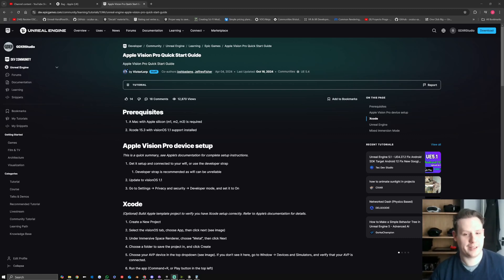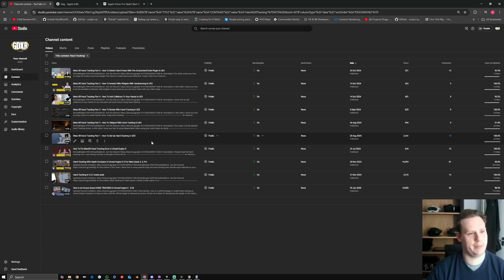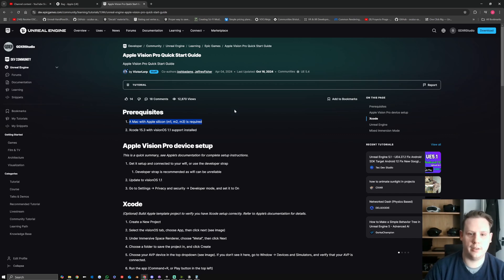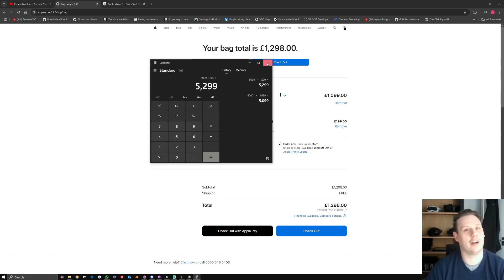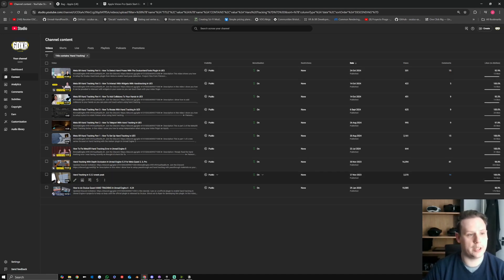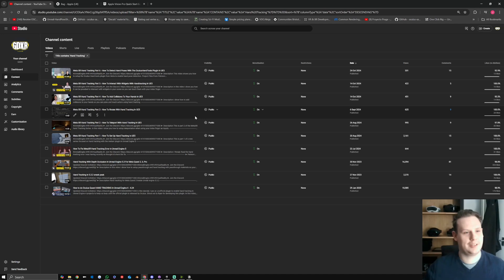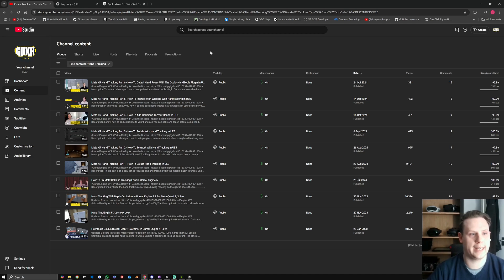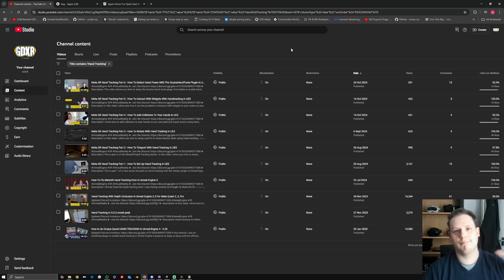Apple Vision Pro Development With Unreal Engine 5 & Why I Cant Develop Content For It.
► Description
Hey everyone! I wanted to make a quick video to address the many questions I’ve been getting about the Apple Vision Pro. After creating the MetaXR hand tracking series, I’ve received a flood of private messages and emails asking me to cover Apple Vision Pro content.

However, investing £5.3K into the hardware just to get started isn’t feasible for me right now.

As the GDXR channel is pretty niche, we don’t have a massive subscriber base, which means ad revenue alone isn’t enough to cover expenses of this scale. All the headsets I currently own are devices I’ve personally bought, with the exception of my HoloLens.

Even though I don’t have access to an Apple Vision Pro, feel free to leave your questions or join our Discord, and I’ll do my best to help however I can.

You’re all awesome!
Jonathan (GDXR)

PC SPECS:
► RTX 2070 Super
► I9-9900K
► 32GB Ram
► 2TB SSD

Equipment
► Keyboard: HyperX Alloy Origins
► Mouse: Anker® Ergonomic Optical USB Wired Vertical Mouse
► Mic: Trust GXT 232
► WebCam: Jelly Comb
► Screen: AOC I2367fh 23-inch LED x 2
► Headset 1: Oculus Quest 128GB
► Headset 2: Oculus Rift + Motion Controllers
► Headset 2: Oculus Quest 2
► Graphics Tablet: Wacom Cintiq 13hd